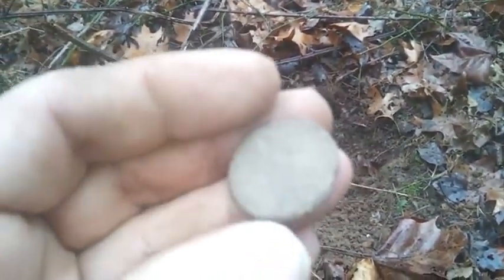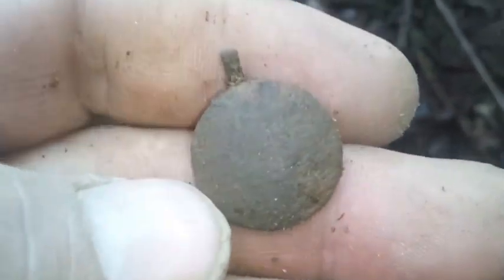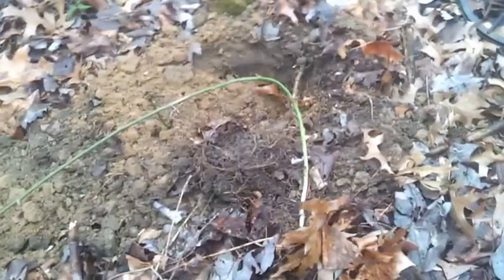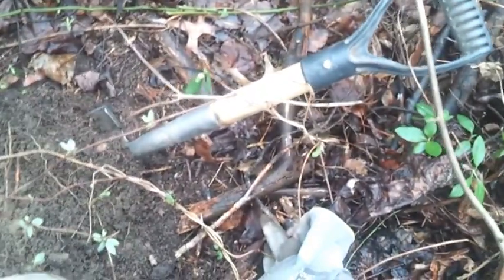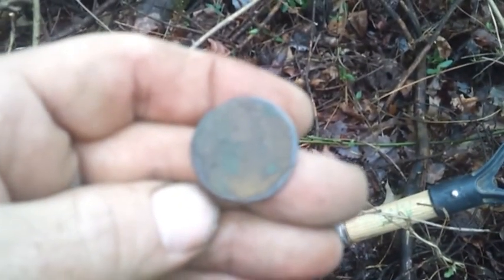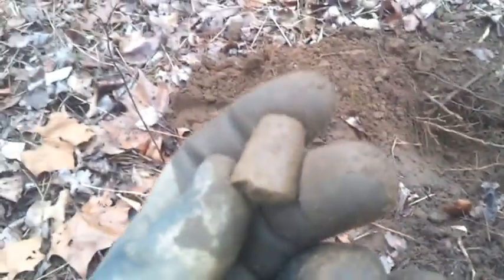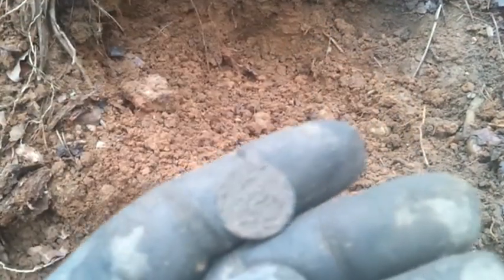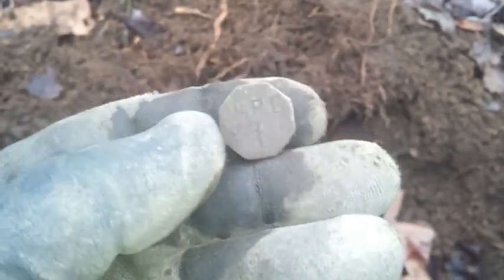GGG Grandfather's Homestead Part 2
Here is a video of me metal detecting and relic hunting on my GGG Grandfather's Homestead. This is the second video that I did. It was nice to uncover my family history!